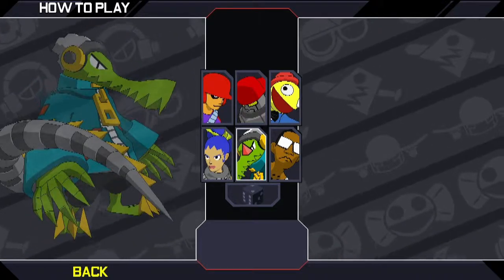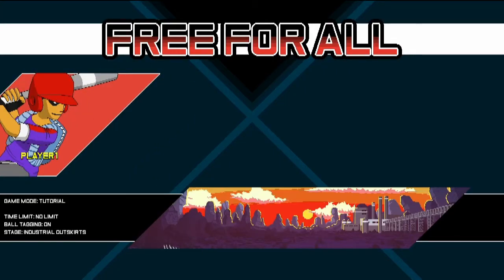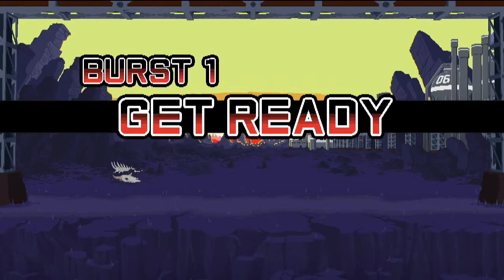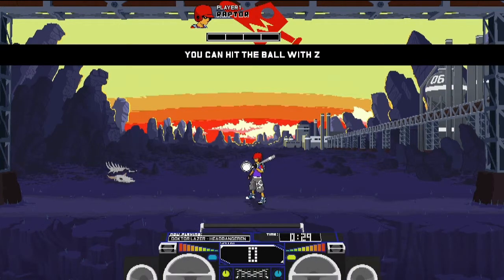We Fail @ Lethal League Match 1 Tutorial Orioles and Fun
Watch as Axel, Tank and Vextris take a crack at Lethal League in what I can only assume is some horrid post apocalyptic bat filled nightmare wasteland. Watch out for gator's and for the love of god don't dab during games. unless you have to.